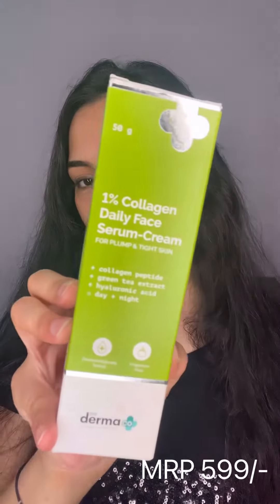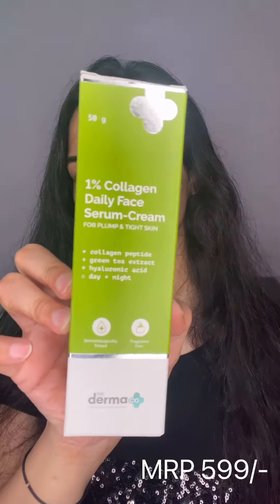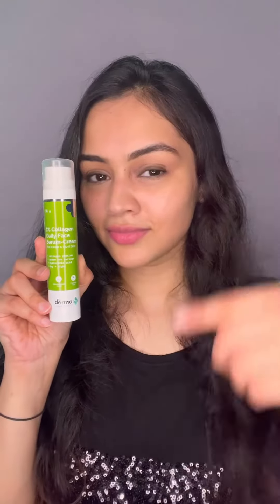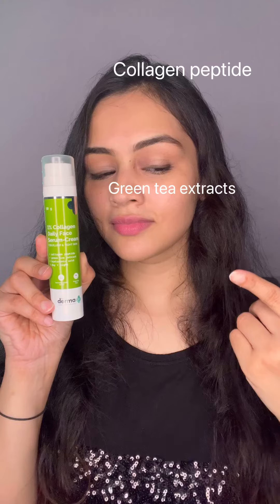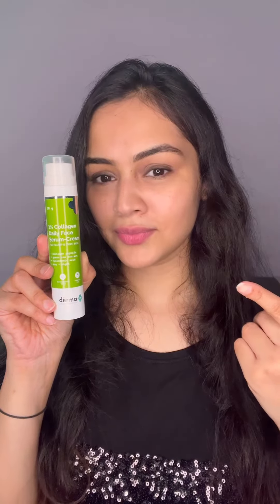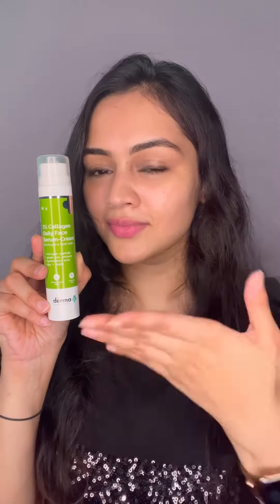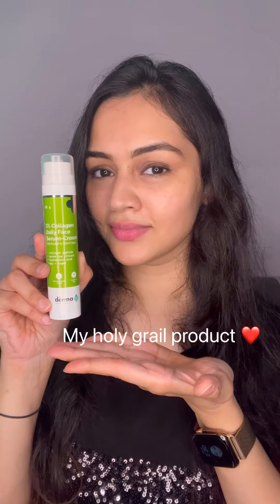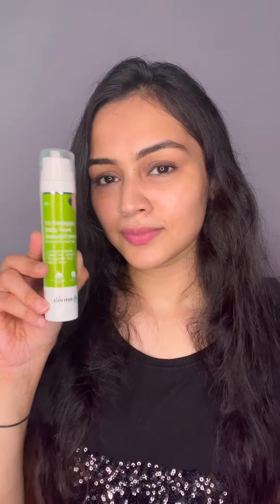My holy grail face serum ❤️ the Derma co. 1% collagen daily face serum - cream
My holy grail face serum ❤️
1% collagen daily face serum - cream!  MRP 599/-

The secret 🤫 of my skin 😍 (the best serum ever)
I love this product and I cannot stop raving about it, I recommended many clients and they just love it 🥰
I believe Makeup is an Art.! 💄